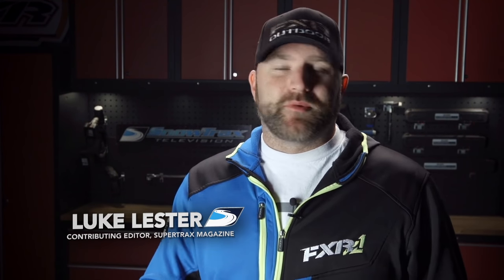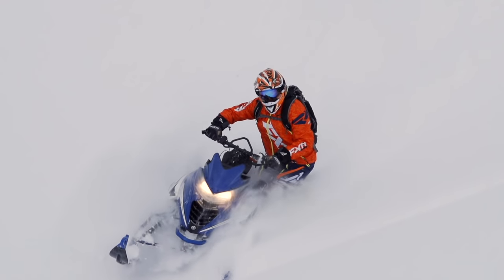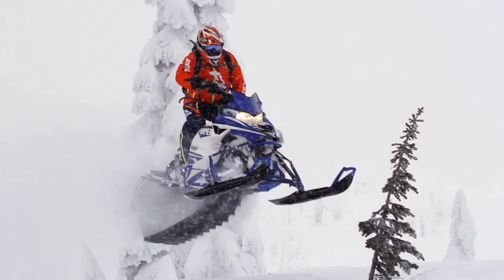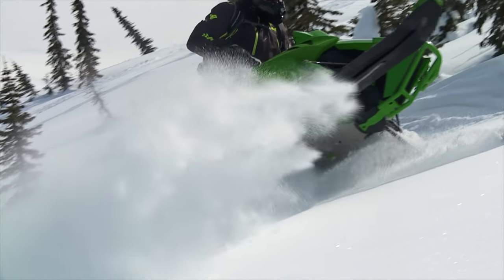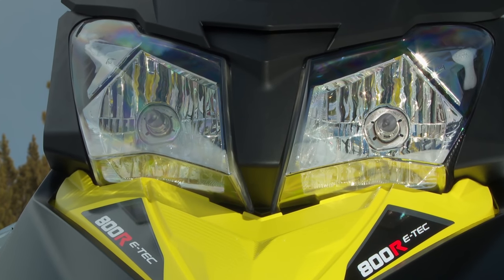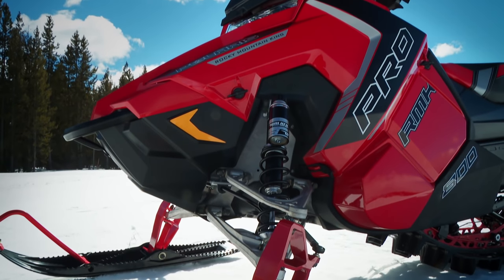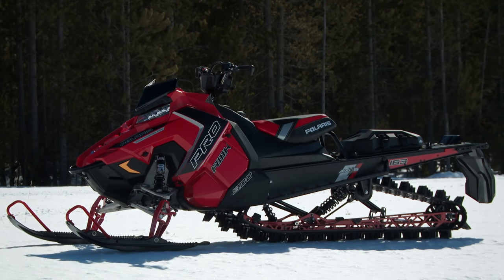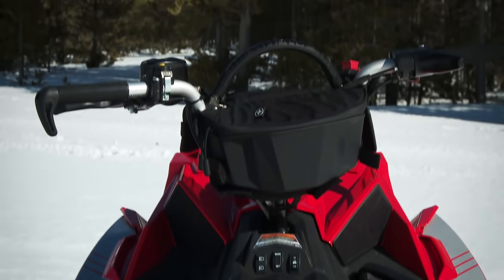3-Inch Lug Mountain Sled Shootout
We shootout this season's top mountain sleds featuring 3-inch lug tracks! These sleds include the 2016 Polaris Pro RMK 163, 2016 Ski-Doo Summit X 163, 2016 Yamaha M-TX 162 and 2016 Arctic Cat M8000 162.